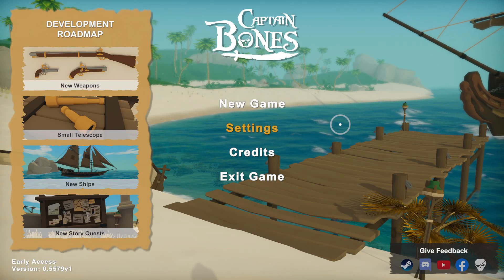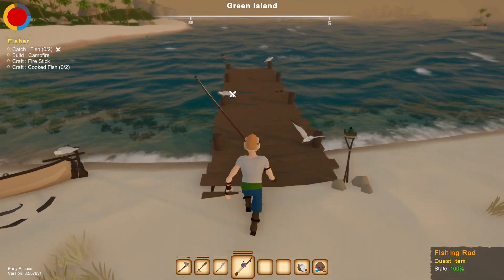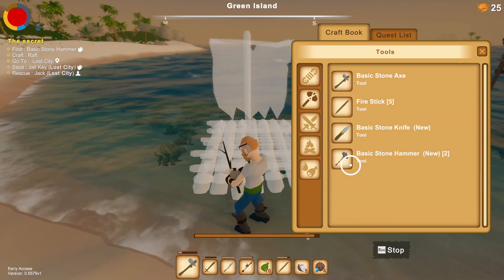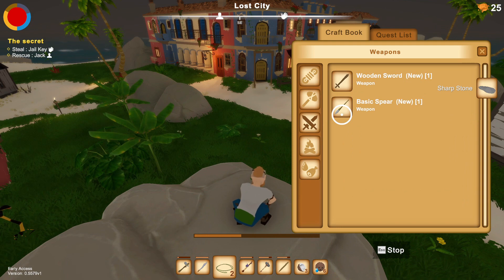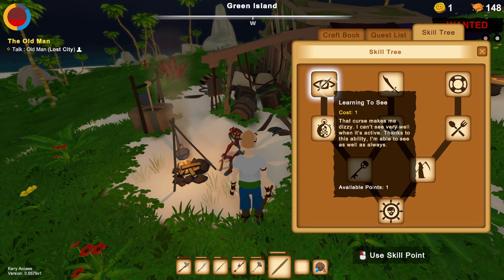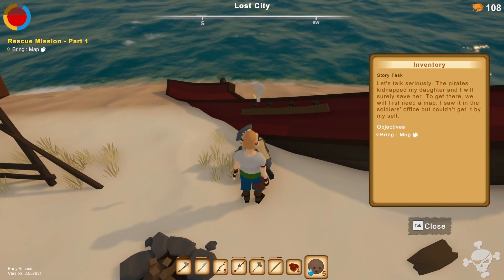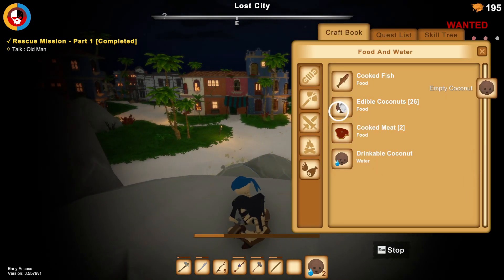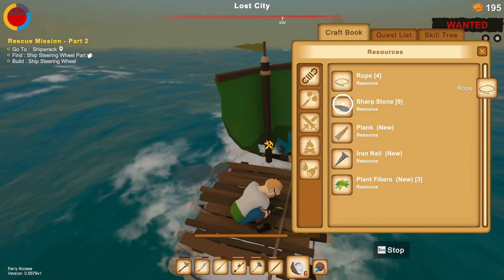Our Polygon Pirate Survival Begins ~ Captain Bones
Captain Bones is an action-adventure game set in an open pirate world. You must have survival skills to make ship battles and treasure hunts with your crew